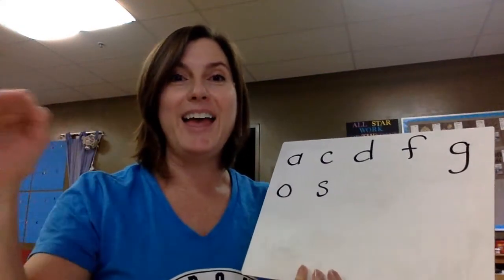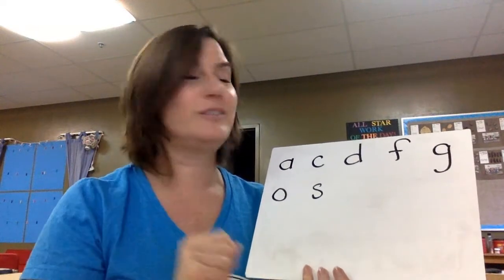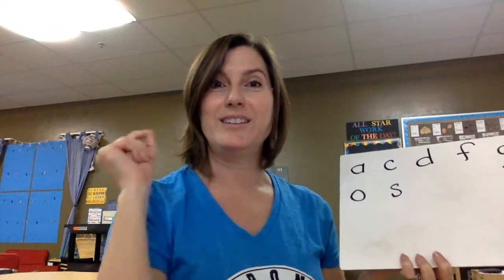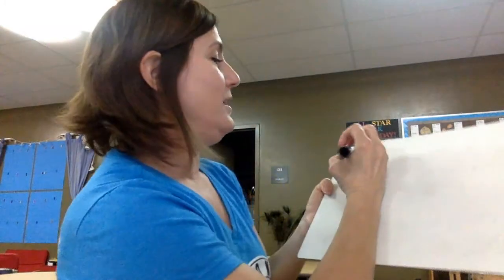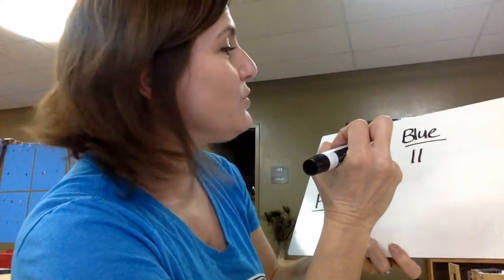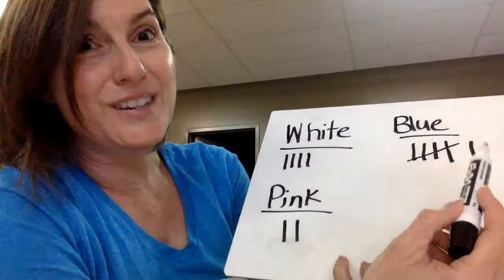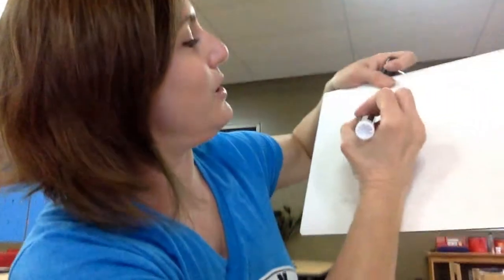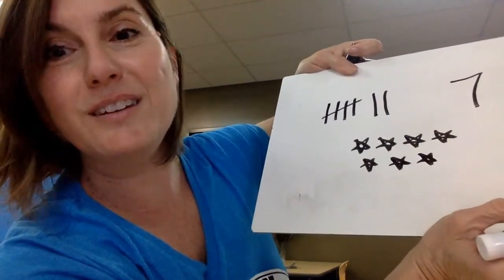Week 4 Small Group Activities